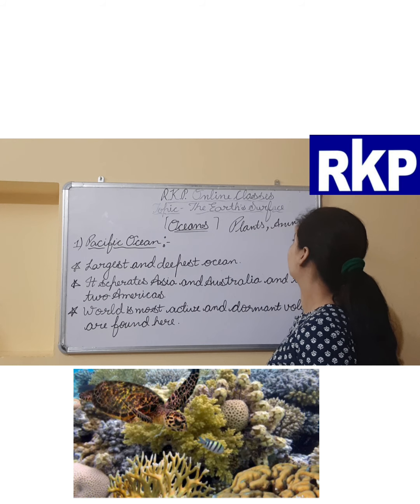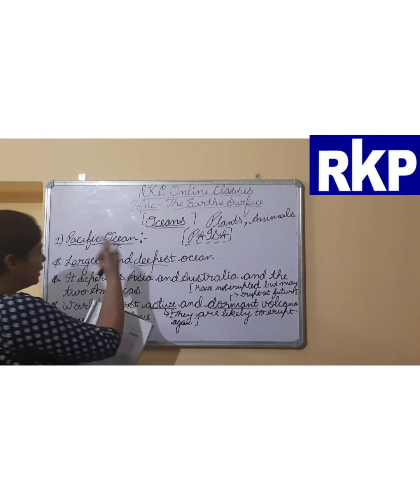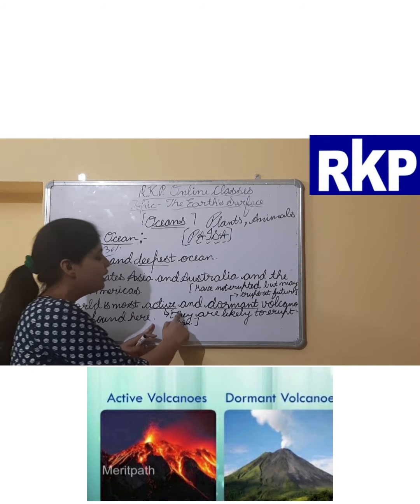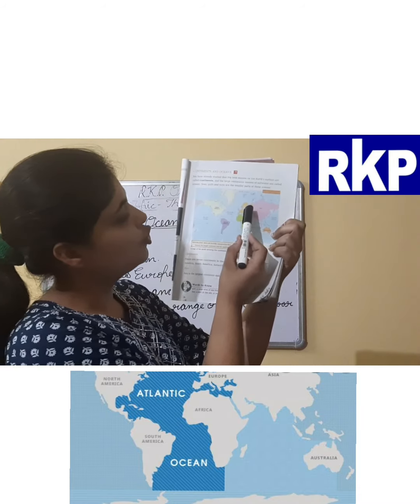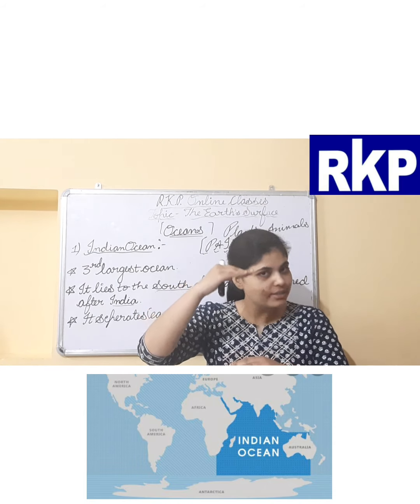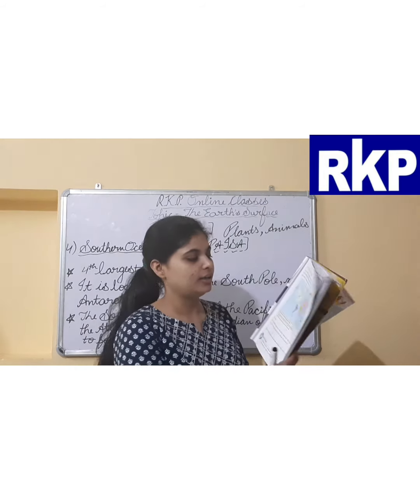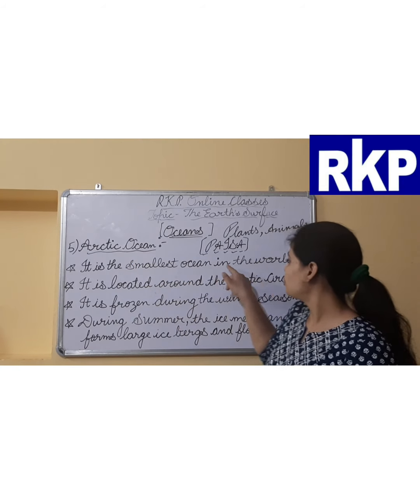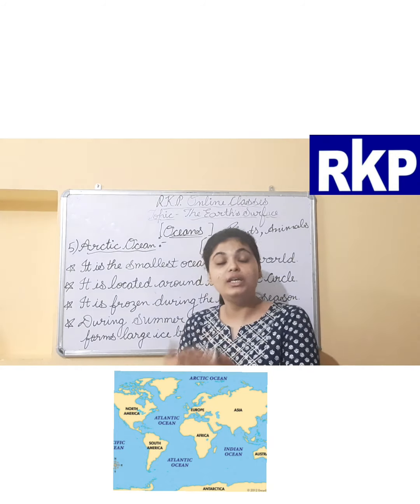Class - 5 Topic - Earth's Surface (Video - 3)